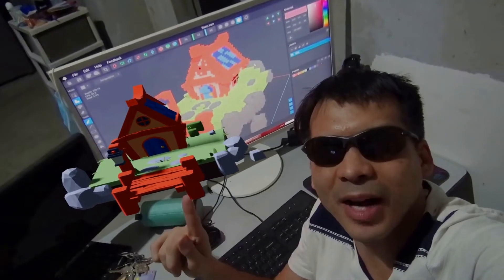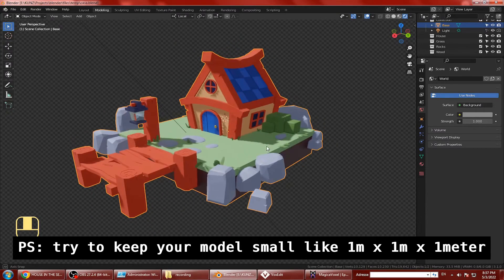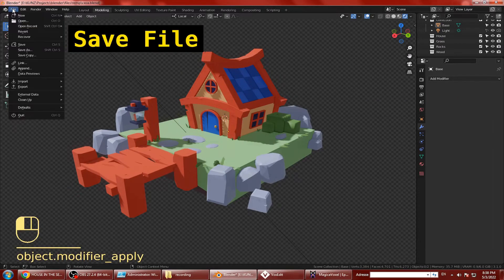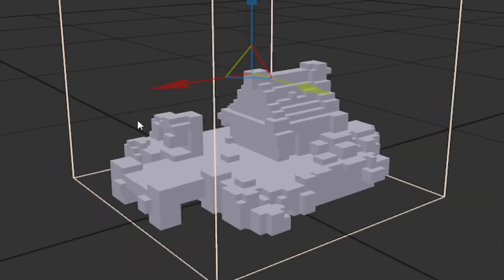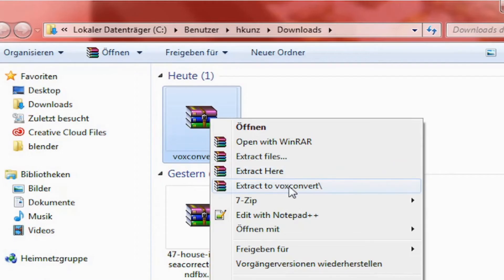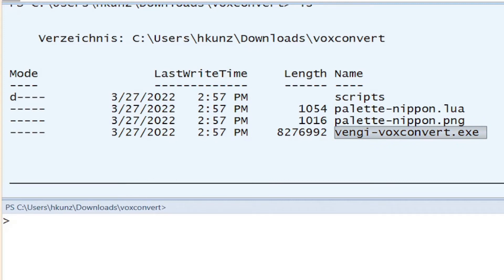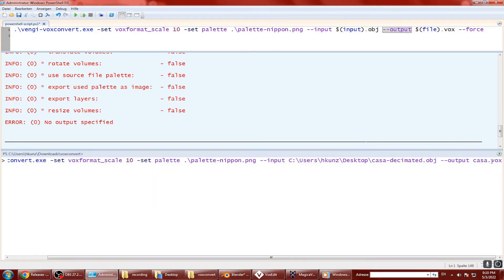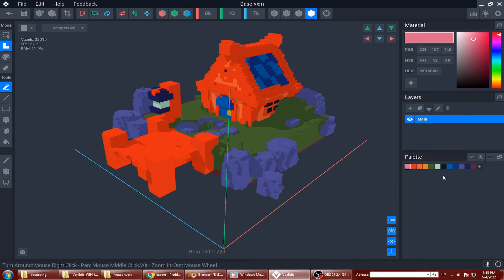How To Convert OBJ to VOX color | Voxel Tutorial | Blender 3.1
This is a detailed and simple voxel voxelizer voxelizing tutorial on how you can convert your 3D model like OBJ MTL to the native VOX format including color and textures using vengi-voxconvert utility which takes color and textures into account. If you want to be lazy you can use this paid blender addon instead for easy voxel conversion or the cheaper alternative vengi-voxconvert is still in its infancy and already available on

Windows: voxconvert.zip
Mac: vengi-*-Darwin.dmg
Linux: vengi-voxconvert_*_amd64.deb

please take note that in the system console or terminal, you need to use forward slashes when on mac or linux. only use backward slashes as in the tutorial if you are on Windows powershell.

New and now available  Voxility Pro: Voxel File Format Exchange
as easy user interface Blender addon on Blender Market or get the cheaper limited version

Vengi is a C++ voxel game engine and its tools. It includes a voxel editor with character animation support and loading/saving into a lot of voxel volume formats. There are other tools like e.g. a thumbnailer for your filemanager and a command line tool to convert or modify between several voxel formats.